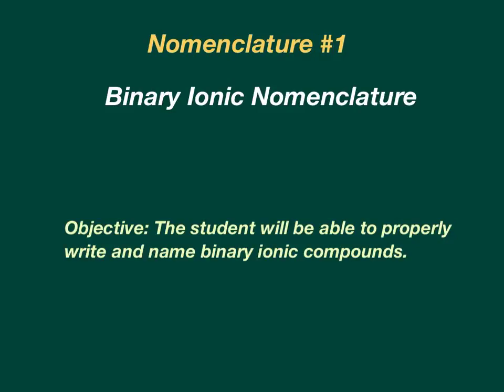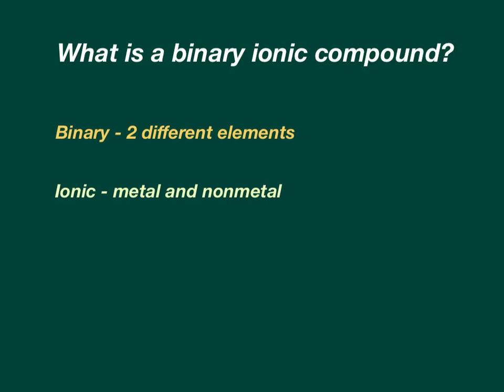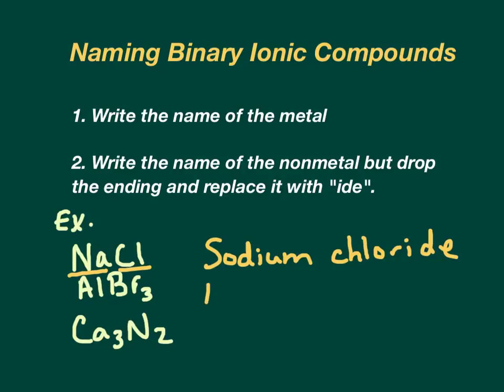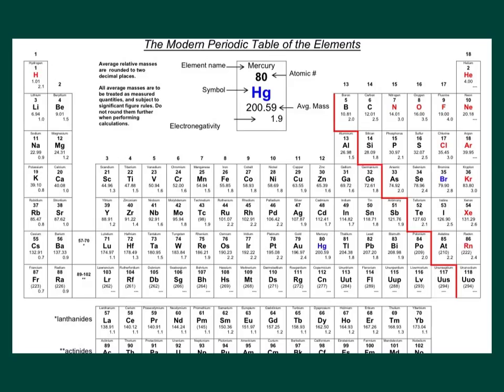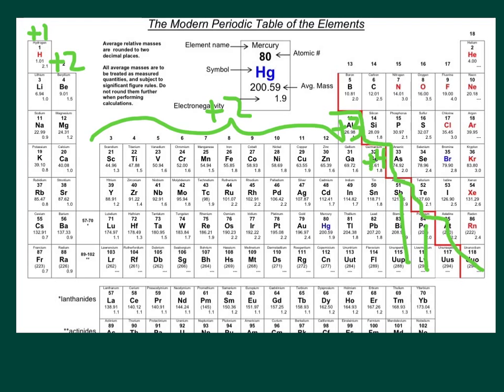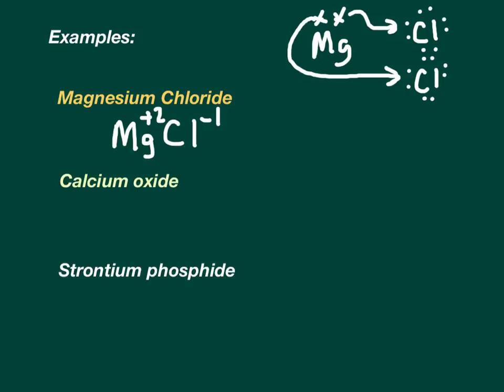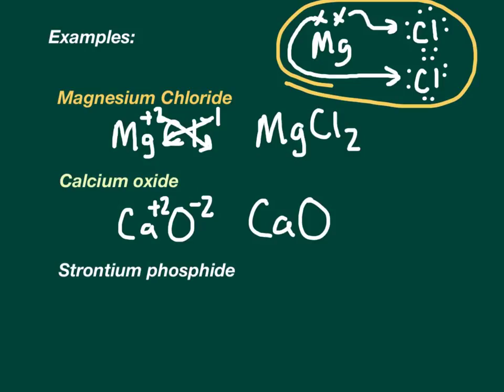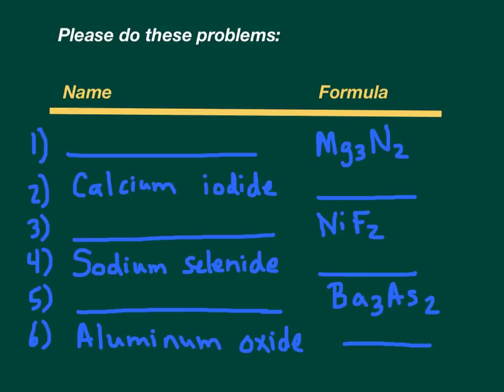Nomeclature 1 - Binary ionic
An intro to naming binary ionic compounds